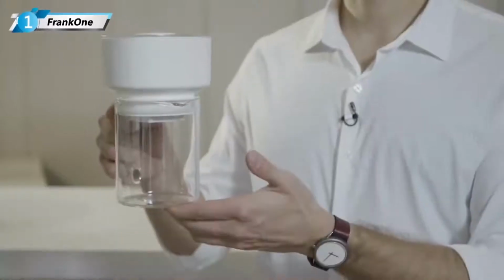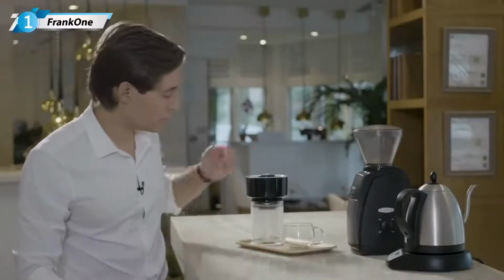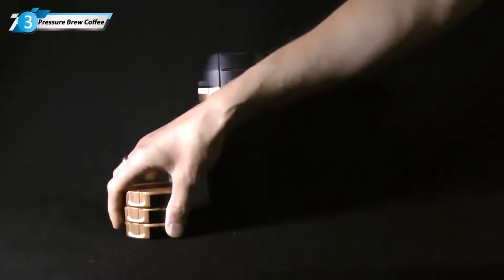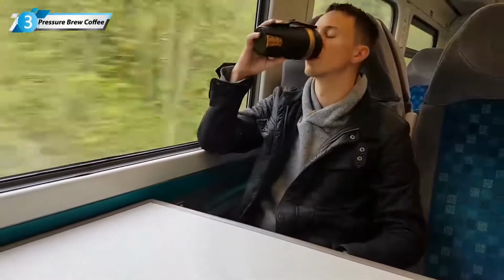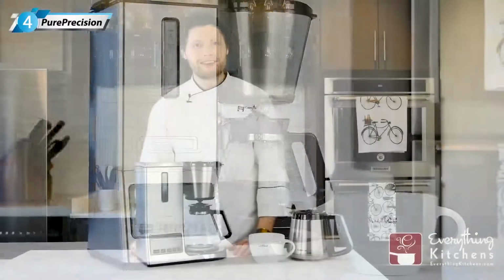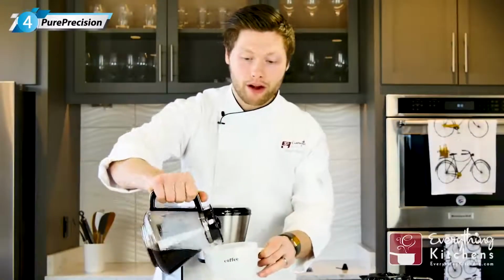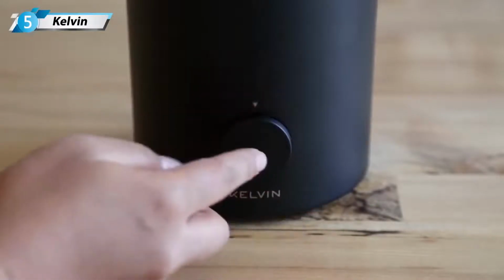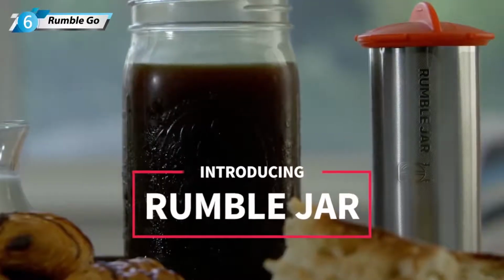7 Cool Coffee Makers and Coffee Gadgets 2020 For Every Coffee Lover cool coffee makers coffee maker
1-  FrankOne – Coffee and Cold Brew in Seconds

2- NEW Keurig K-Mini Plus Coffee Maker

3- Pressure Brew Coffee On The Go With TUbereka

4- Cuisinart PurePrecision Pour-Over Coffee Maker

6- Rumble Go | Portable Cold Brew Coffee Maker

7- Coomug - QI Wirelesss Smart Coffee Mug

cool coffee makers
coffee makers
espresso machine
coffee machine
french press
nespresso machine
keurig coffee maker
keurig 2.0
percolator
moka pot
ninja coffee bar
cuisinart coffee maker
keurig mini
best coffee maker
coffee pot
delonghi coffee machine
bunn coffee maker
coffee percolator
breville espresso machine
cold brew coffee maker
breville coffee machine
drip coffee
nespresso coffee machine
dolce gusto machine
bodum french press
best espresso machine
ninja coffee maker
keurig machine
best coffee machine
philips senseo
tassimo machine
bean to cup coffee machine
hamilton beach flexbrew
delonghi espresso machine
hamilton beach coffee maker
keurig k elite
keurig coffee
sage coffee machine
pour over coffee maker
walmart coffee makers
drip coffee maker
aeropress coffee
keurig k cafe
tassimo coffee machine
single serve coffee maker
k cup coffee maker
cappuccino machine
lavazza coffee machine
bialetti moka
french press coffee maker
filter coffee machine
bialetti moka express
keurig walmart
keurig elite
mr coffee maker
breville coffee maker
smeg coffee machine
italian coffee maker
cappuccino maker
iced coffee maker
espresso coffee machine
krups coffee maker
technivorm moccamaster
best nespresso machine
coffee maker with grinder
nescafe coffee machine
bialetti brikka
single cup coffee maker
coffee pod machines
dolce gusto coffee machine
latte machine
keurig canada
commercial coffee machines
cuisinart coffee center
keurig coffee machine
kitchenaid coffee maker
black and decker coffee maker
keurig mini plus
delonghi coffee maker
coffee machine price
keurig pods
turkish coffee pot
keurig k mini
best coffee maker 2019
wacaco minipresso
saeco coffee machine
commercial espresso machine
krups coffee machine
keurig single serve
espresso coffee maker
keurig k55
keurig k compact
keurig k select
aldi coffee machine
stovetop espresso maker
keurig k cups
keurig filter
smeg coffee maker
best home espresso machine
best drip coffee maker
automatic coffee machine
bonavita coffee maker
target coffee makers
coffee maker machine
kitchenaid nespresso
mr coffee coffee maker
keurig black friday
sunbeam coffee machine
argos coffee machine
makita coffee maker
bosch coffee machine
ninja hot and cold brewed system
braun coffee maker
miele coffee machine
illy coffee machine
keurig k mini plus
portable coffee maker
home espresso machine
keurig drip coffee makers
hamilton beach brewstation
aeropress coffee maker
small coffee maker
coffee machine with grinder
ninja coffee bar system
krups espresso machine
cleaning keurig
k cafe
delonghi espresso maker
mr coffee espresso machine
one cup coffee maker
filter coffee maker
best single serve coffee maker
bialetti moka pot
bialetti coffee maker
camping coffee maker
jura coffee maker
nespresso machine sale
breville precision brewer
saeco espresso machine
keurig k575
keurig water filter
coffee machine sale
commercial coffee makers
nescafe dolce gusto machine
ikea french press
kmart coffee machine
cold brew maker
keurig coffee pot
mr coffee cafe barista
built in coffee machine
mr coffee espresso maker
tassimo coffee maker
miele coffee maker
starbucks coffee machine
gaggia coffee machine
amazon coffee maker
keurig k50
barista coffee machine
keurig sale
delonghi nespresso machine
smart coffee maker
automatic espresso machine
stovetop coffee maker
4 cup coffee maker
best cold brew coffee maker
bodum coffee maker
philips coffee maker
keurig drinkworks
grind and brew coffee maker
john lewis coffee machine
illy espresso machine
cuisinart grind and brew
coffee maker price
walmart coffee pots
costco coffee maker
small keurig
manual espresso machine
best espresso machine 2019
turkish coffee maker
rok espresso
bella coffee maker
rocket coffee machine
office coffee machines
keurig latte maker
keurig k200
best keurig coffee maker
keurig compact
keurig k classic
best home coffee machine
capsule coffee machine
mr coffee iced tea maker
philips coffee machine
nescafe coffee maker
currys coffee machine
coffee machine for home
bialetti espresso maker
espresso pot
keurig single cup coffee maker
best coffee maker with grinder
keurig 2.0 filter
portable espresso maker
bialetti venus
kitchenaid coffee grinder
lavazza espresso machine
best coffee machine 2019
cuban coffee maker
bodum pour over
keurig coffee maker walmart
kohls coffee makers
smeg espresso machine
best bean to cup coffee machine
keurig needle maintenance
single cup keurig
jura espresso machine
latte maker